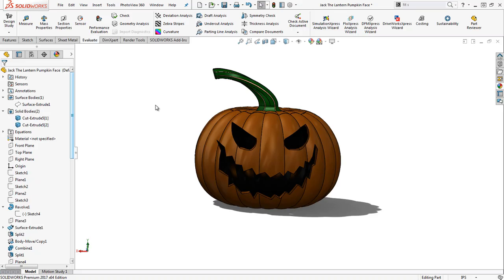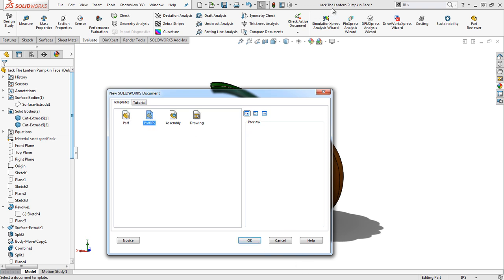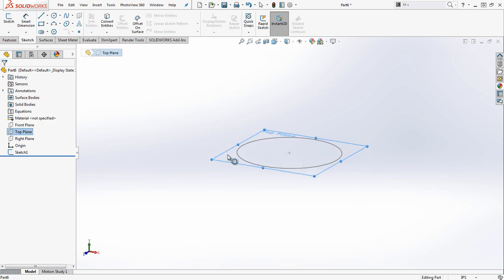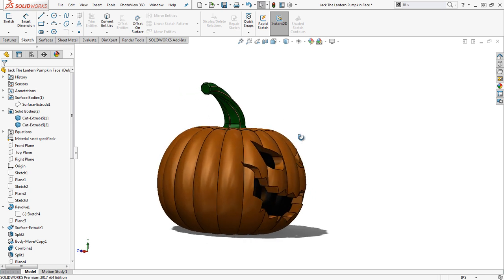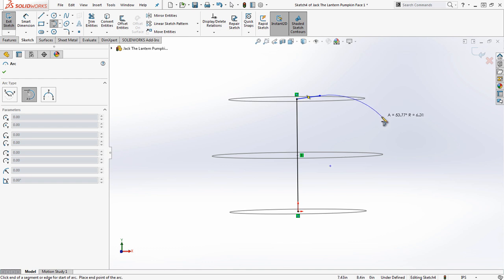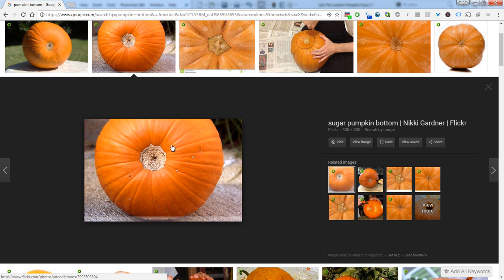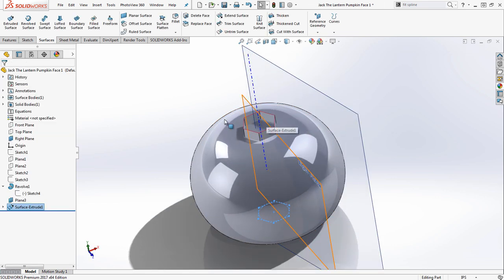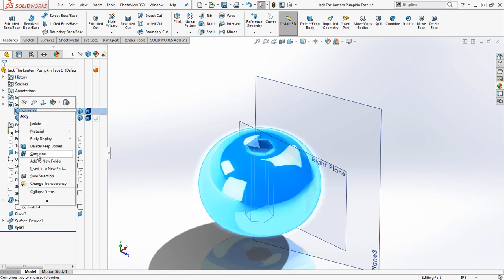Creating a Jack-o'-Lantern in SolidWorks Part 1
Happy Halloween from SolidWize!

In this video you'll learn how to create the geometry for a pumpkin in SolidWorks